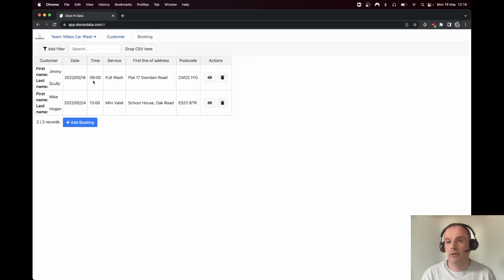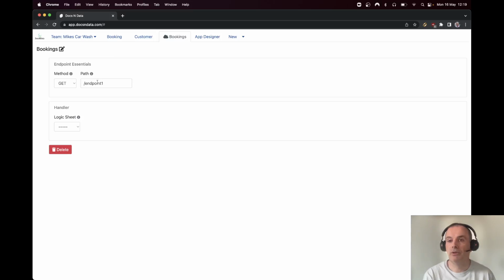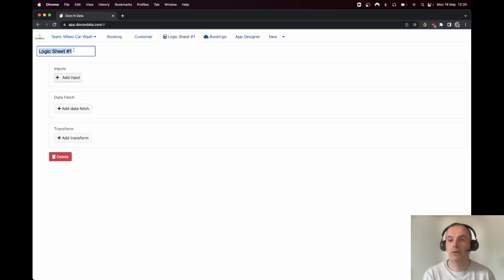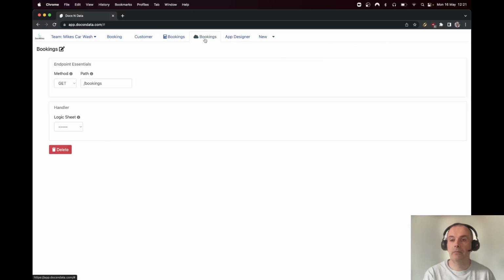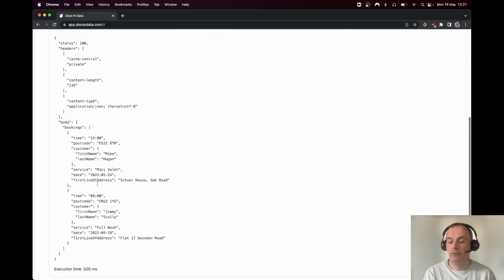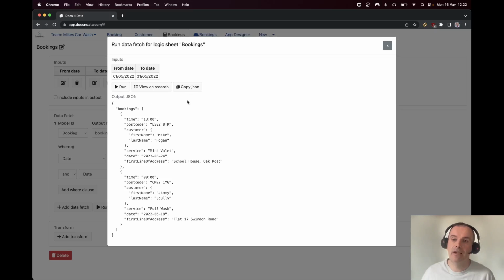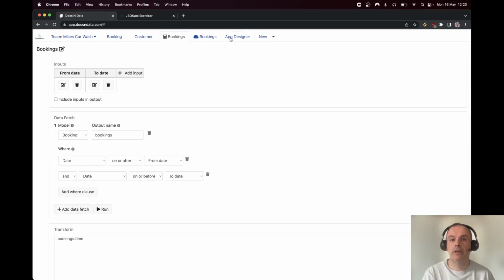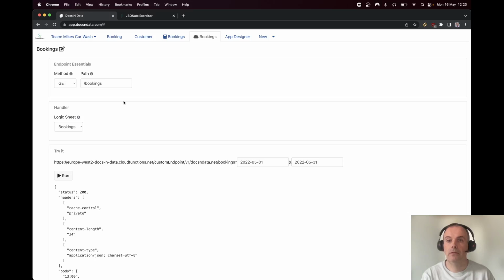Create a REST endpoint in 4 minutes using docsndata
The easier possible way to create an endpoint.  In this video, I create a REST endpoint to return the bookings or appointments between two dates, in JSON format.